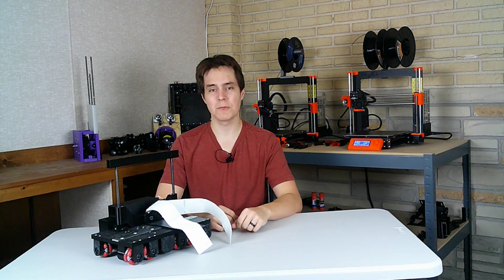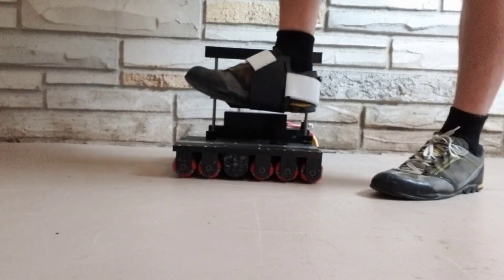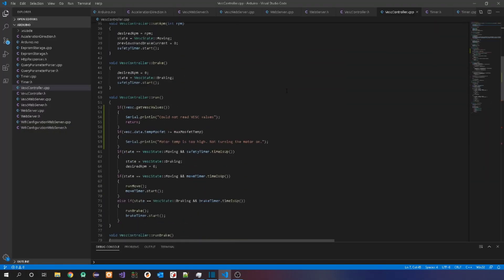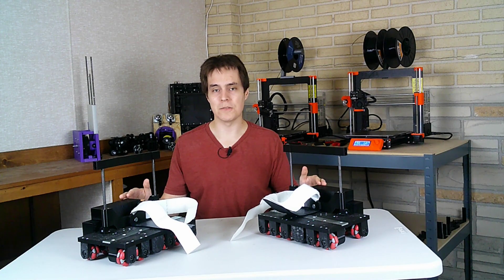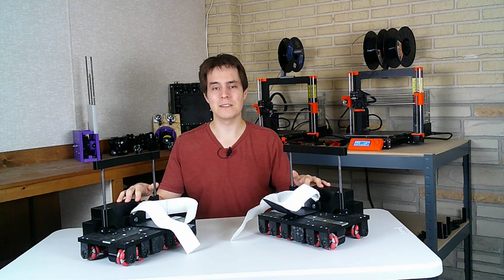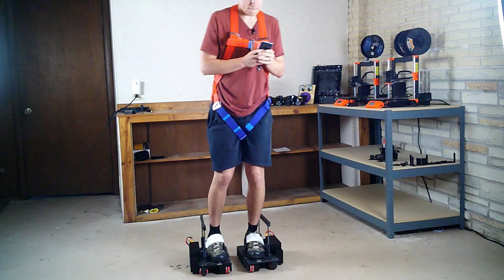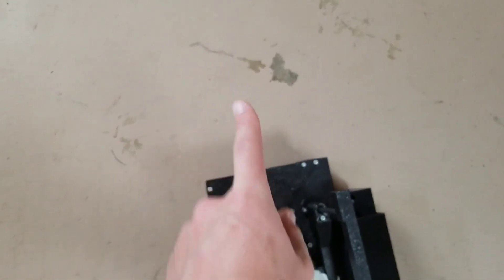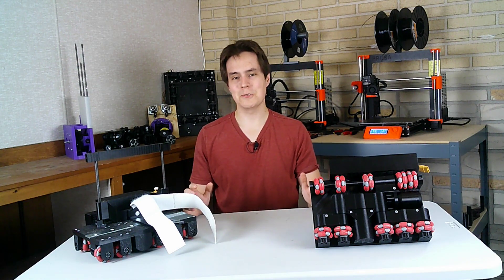Virtual Reality Motorized Shoe Build Log #27 - Second Shoe! Walking and Strafing Tests!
In this video, in this video, I go over the new binding I designed. I made a second shoe and do walking and strafing tests.